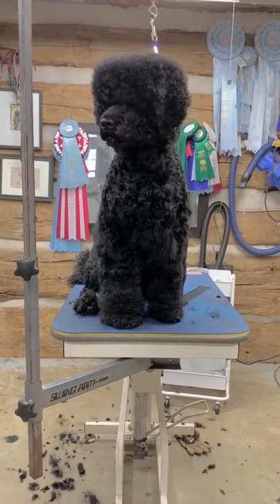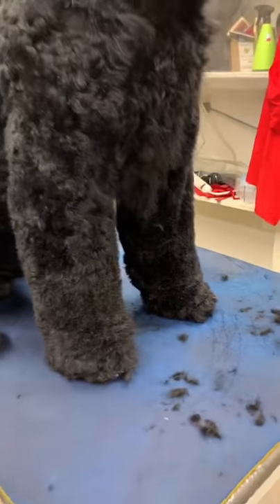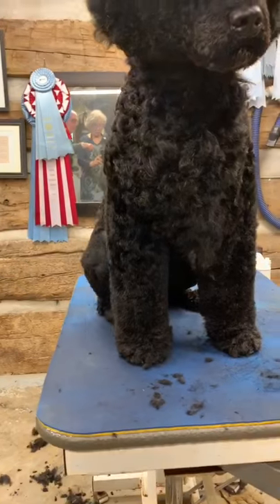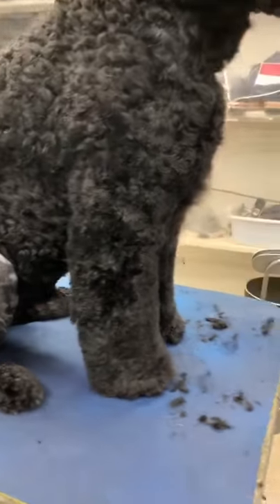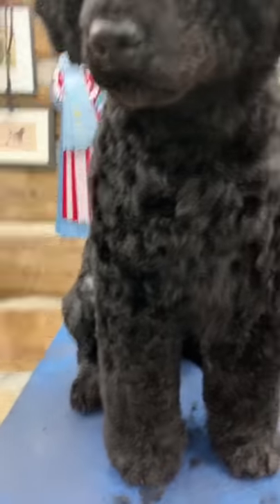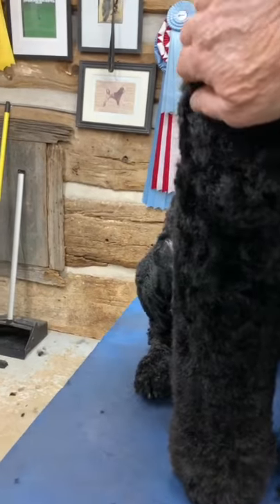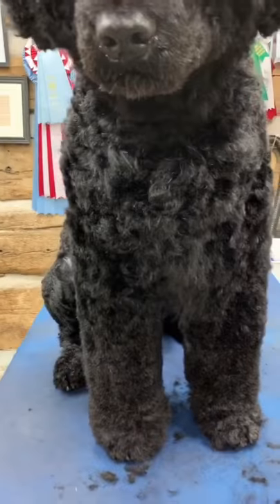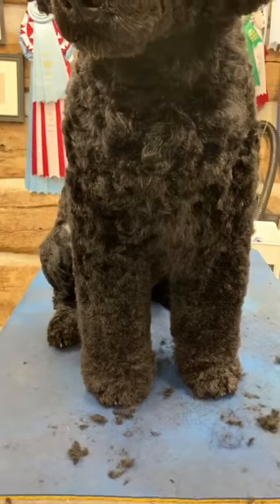PWD Grooming -Leg Trimming -1